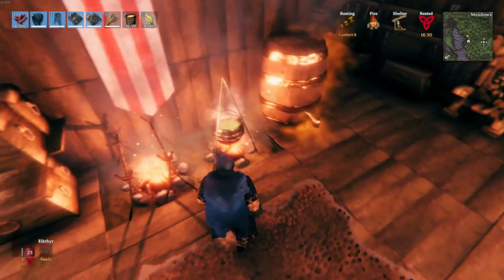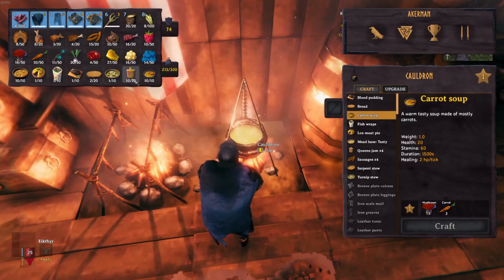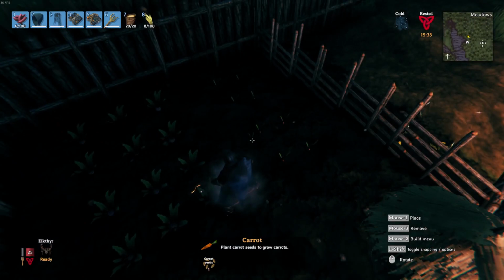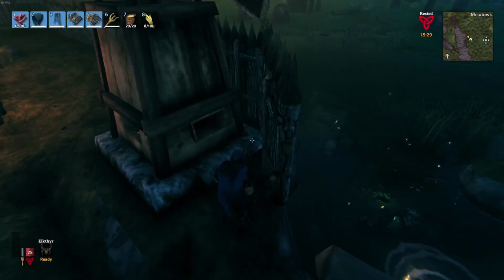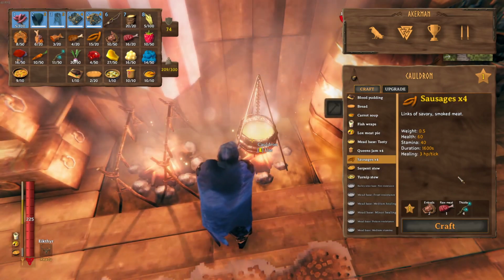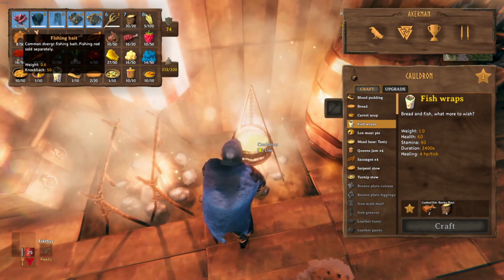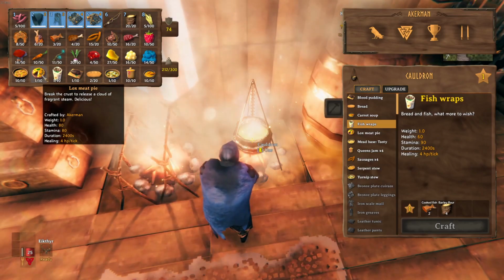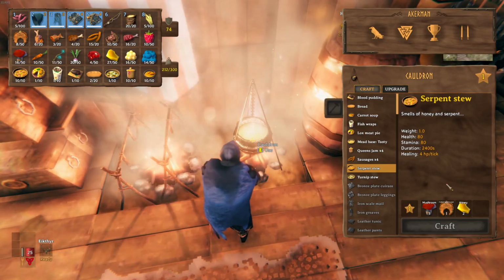Valheim Expert Cooking Tips - All Of The BEST Recipe's In The Game Maximum Health, Stamina Buff!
Valheim Expert Cooking Tips - All Of The BEST Recipe's In The Game Maximum Health, Stamina Buff! All the ingrediencies and how to get them all easy guide. This Expert cooking guide will show you how to craft all the recopies and what benefits it will make to your characters health and stamina.

MY 5700XT:
MY RAM
MY RYZEN Processor

AKERMAN GAMING is a participant in the Amazon Services LLC Associates Program, if you purchase something from my affiliate links I will get a small commission with no extra cost to you. This makes it possible for me to make more videos for you!